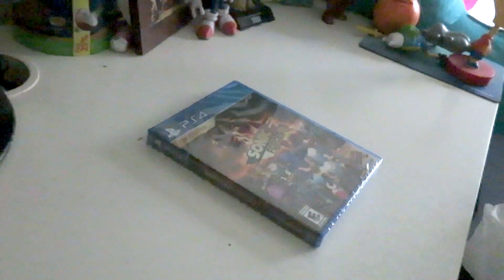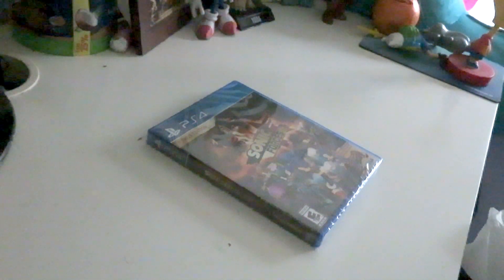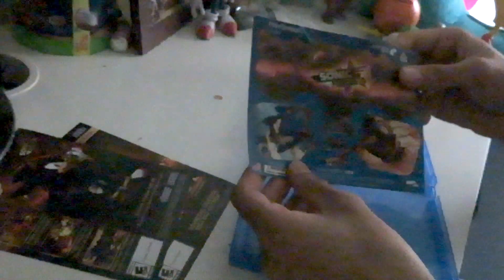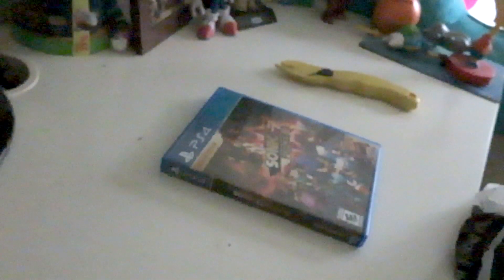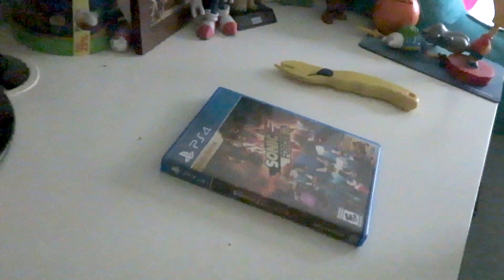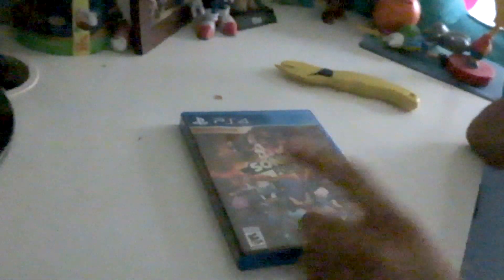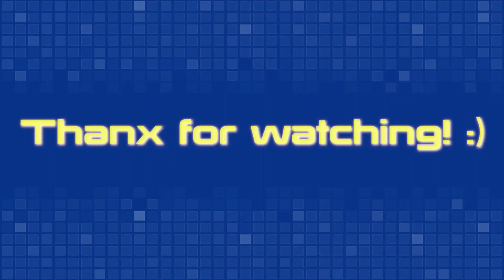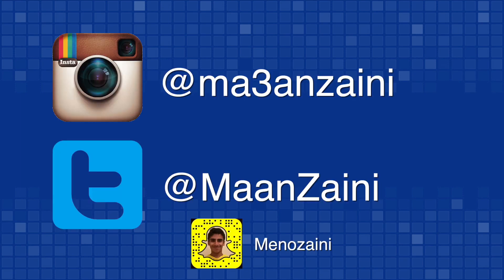Sonic Forces (PS4) unboxing!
The day is here!! And but will it be good though? ...hopefully

Hope you enjoyed it! And I know it was most of the time blurry! X( I don't know why my camera tends to act like that, & the lighting wasn't enough anyways, so unfortunately, & I'm sorry about that. Please forgive me!!

Not everyone is "forced" by the way